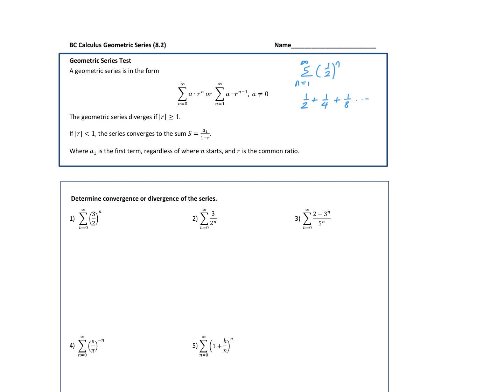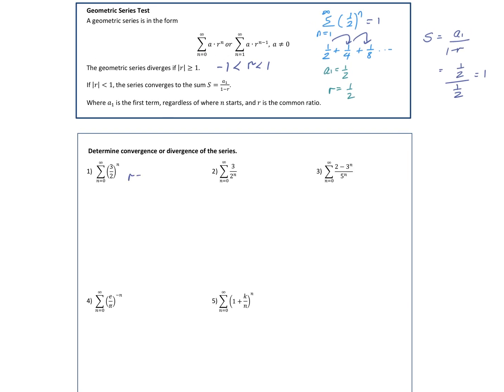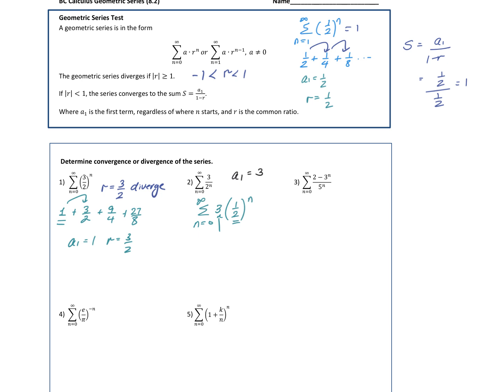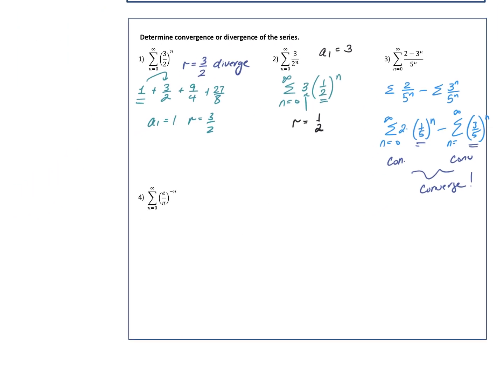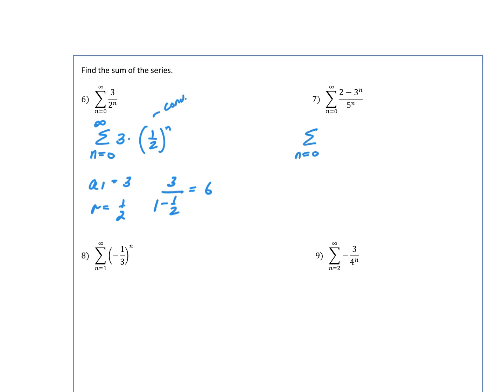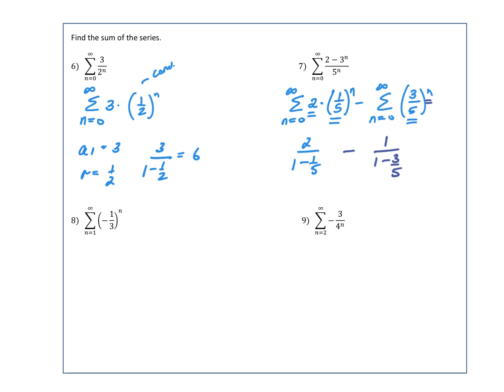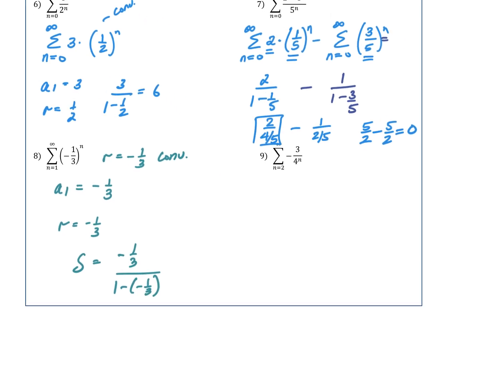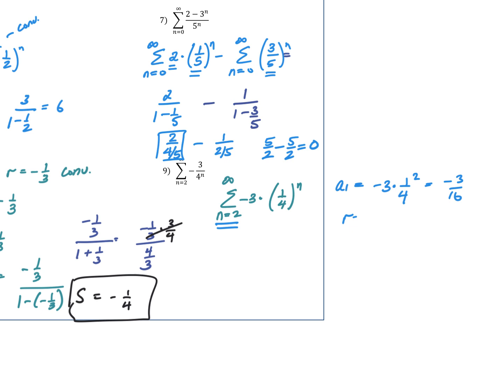BC_8.2b_Geometric Series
00:00 Slide 1
03:58 Slide 2